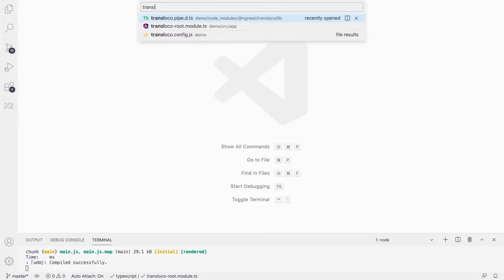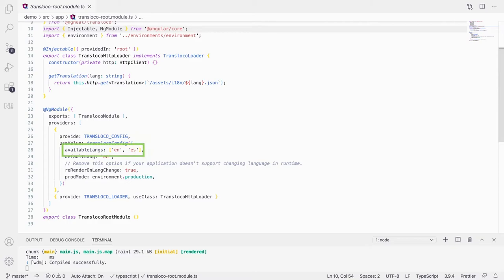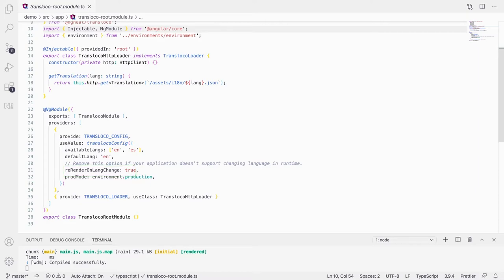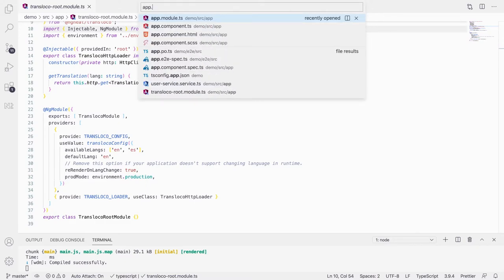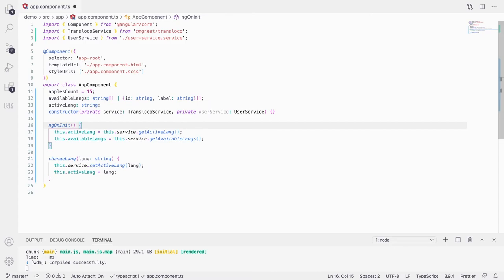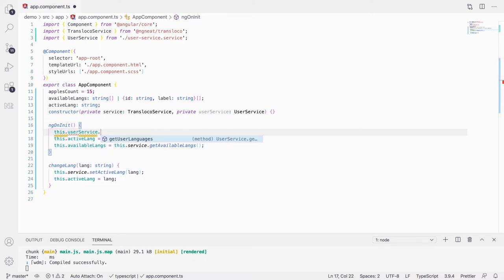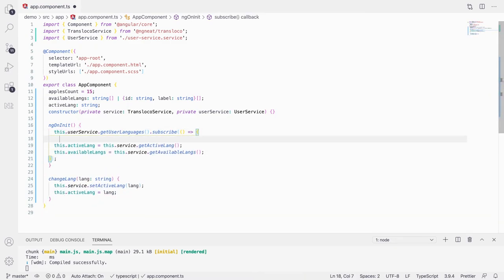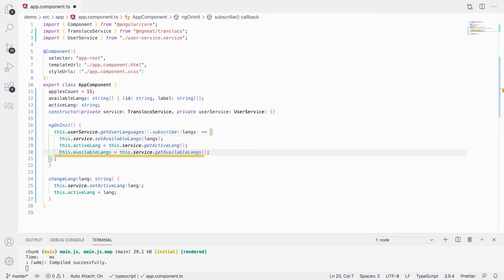Transloco Guide - Language API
In this video, we're going to learn about the language API.

If you liked this video make sure you show us by clicking the 👍🏼 button so we'd know to make more!